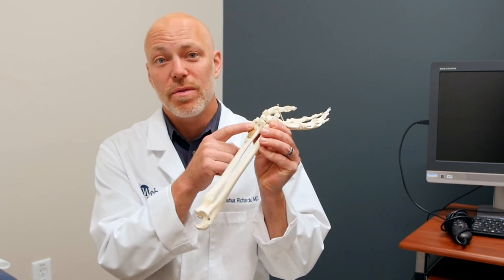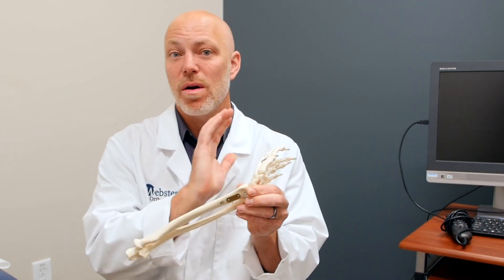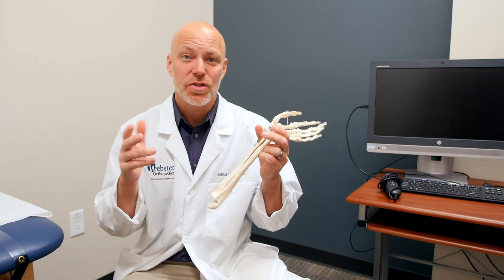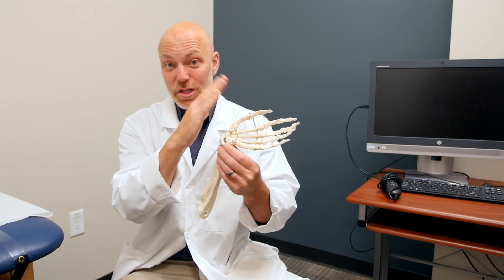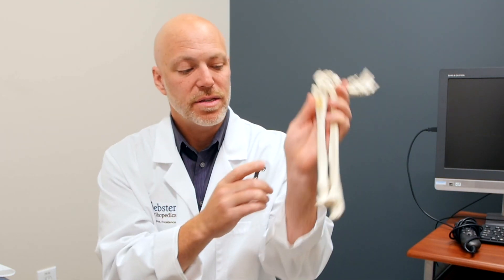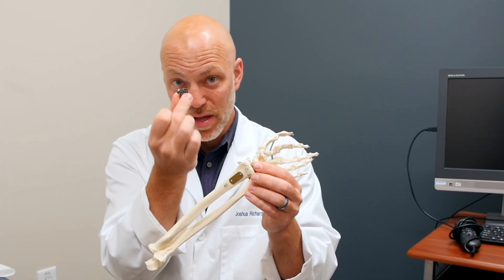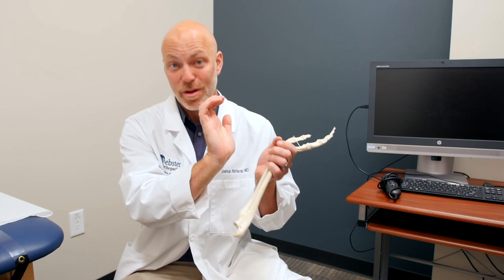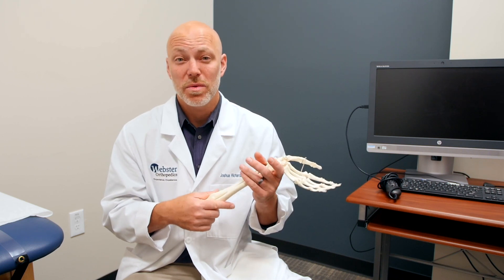What to expect after distal radius/wrist fractures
A Colles fracture as seen on X-ray: It is a type of distal radius fracture. A distal radius fracture, also known as wrist fracture, is a break of the part of the radius bone which is close to the wrist.

to find out more.